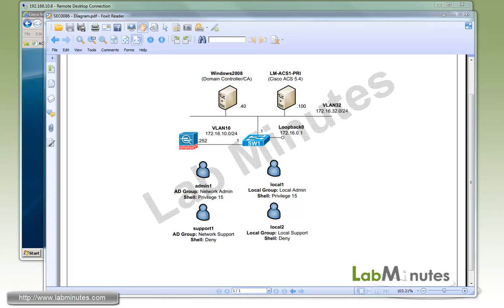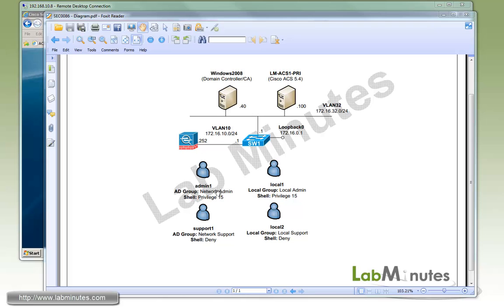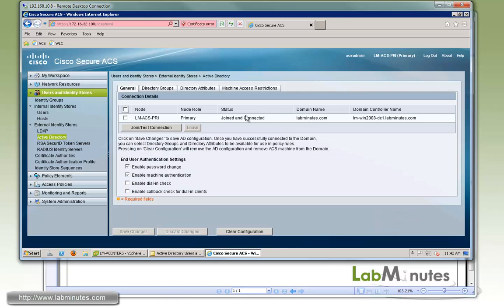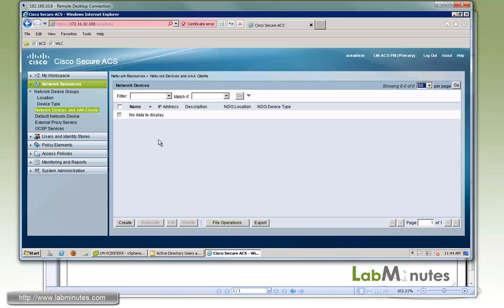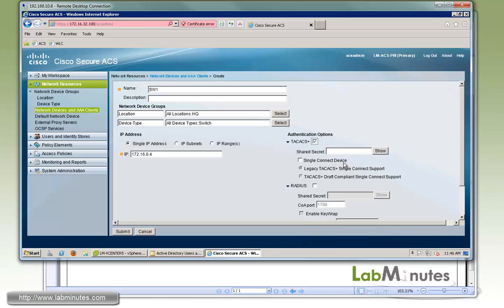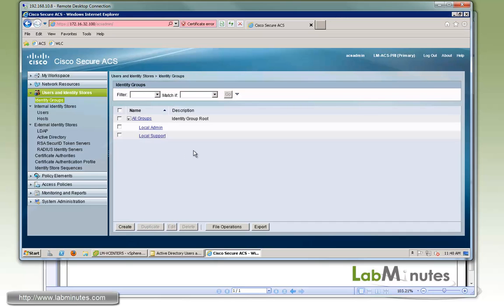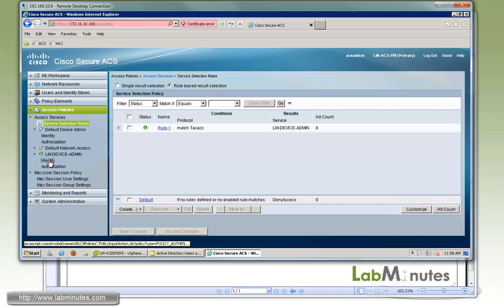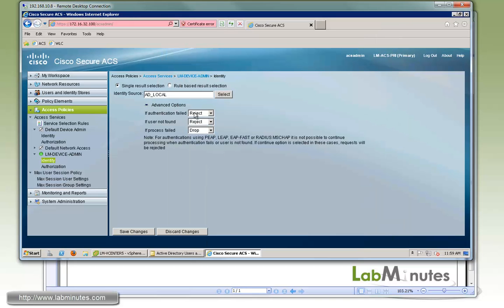LabMinutes# SEC0086 - Cisco ACS 5.4 TACACS Device Admin on Switch and ASA (Part 1)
The video demonstrates TACACS+ configuration for Device Admin on Cisco ACS 5.4. We will go through the entire process of adding network devices, users, and building authentication and authorization policies. We will also look at basic AAA configuration on a Cisco switch and ASA firewall. We will use both local and AD users for testing and granting shell privilege 15 in this lab.
 Part 1 of this video focuses on configurations on the ACS server.

Topic:
 - Network Device and Network Device Group
 - Identity Group and User
 - Policy Element
  - Shell Profile
 - Service Selection Rules
 - Access Service
  - Authentication Policy
  - Authorization Policy
 - Switch and ASA AAA Configuration